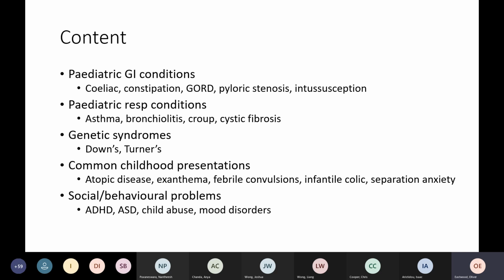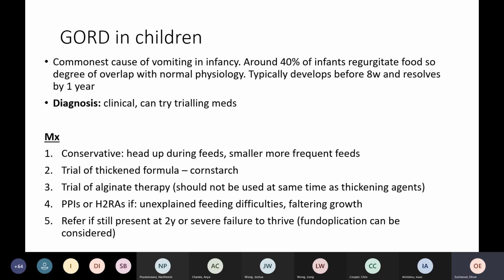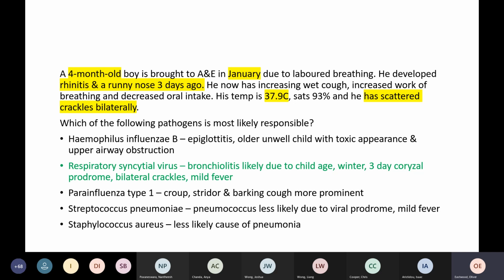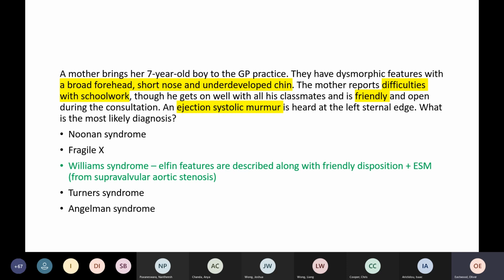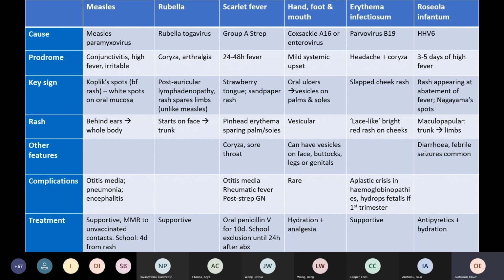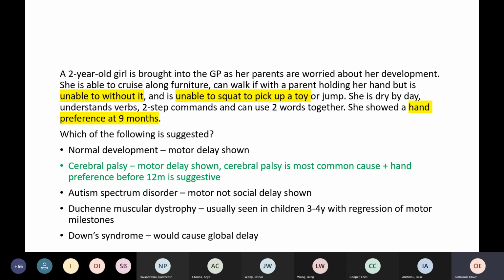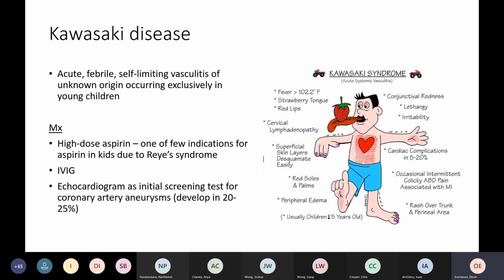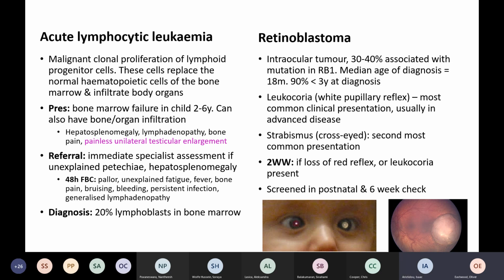Paediatrics 2 - SPLICE 2021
Ollie finishes off the rest of the topics from paediatrics